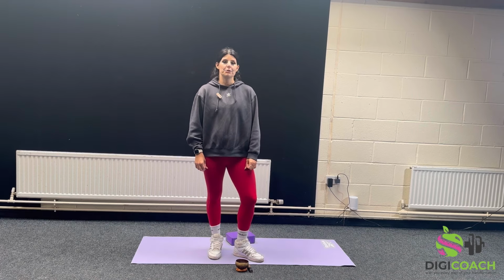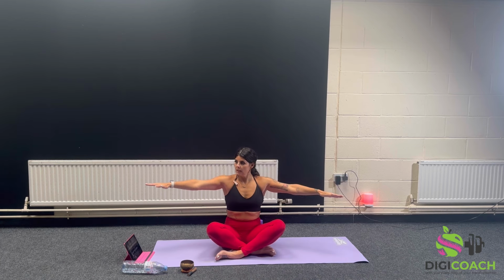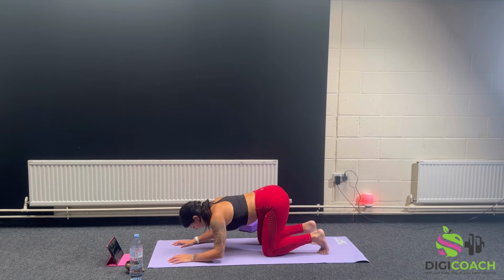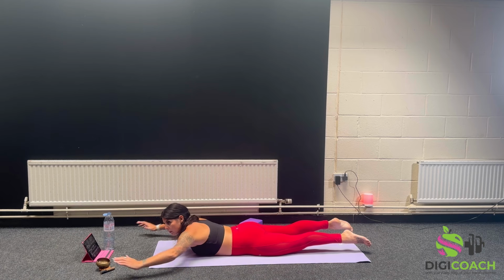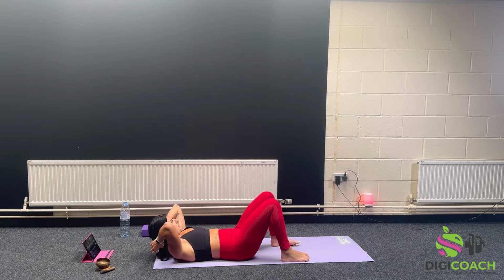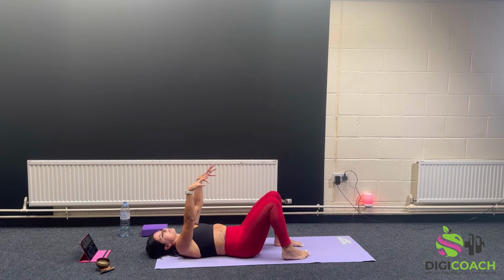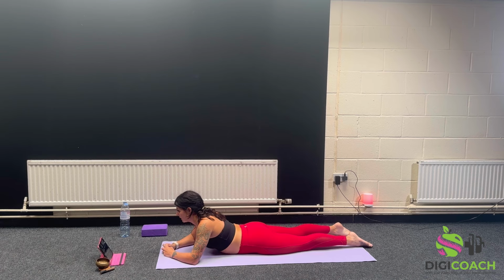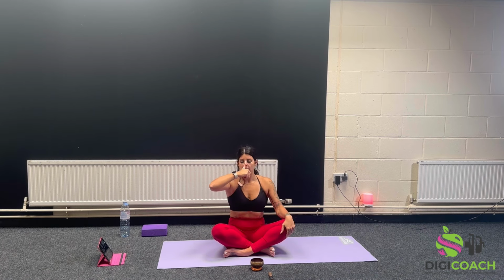Pilates Class 45 minutes| Toned Arms and a Stretch